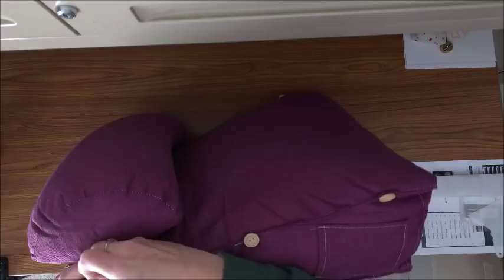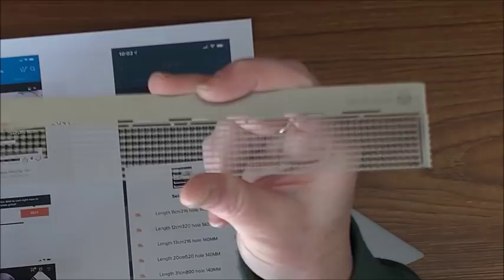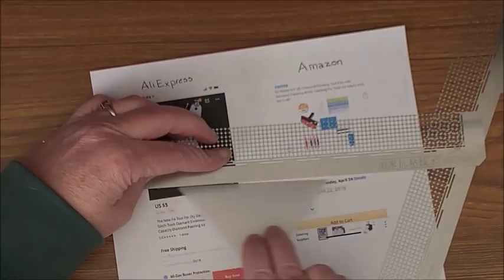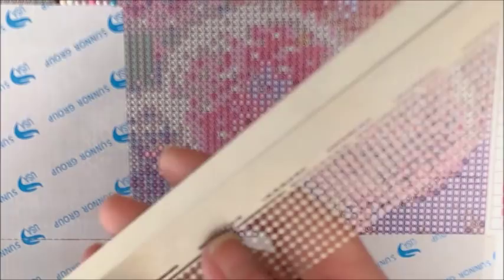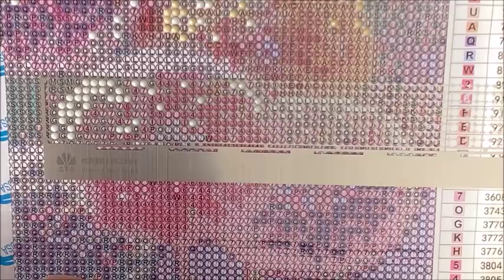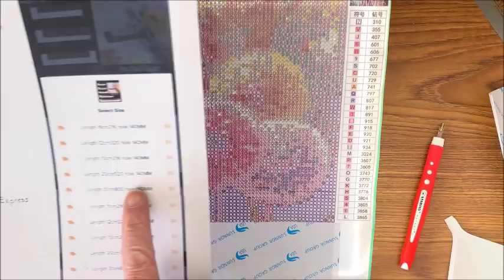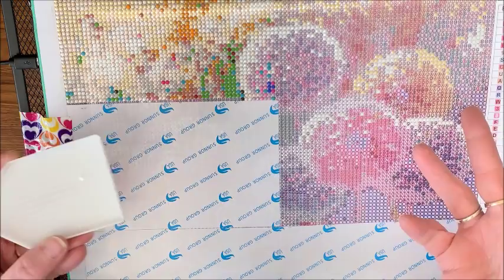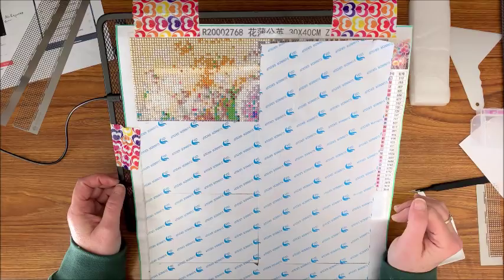New Diamond Painting Tools and Something For Your Chair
In this video, I show a few new diamond painting tools to try out and also a new cushion for my chair that I really like which helps with my back pain.  So it's not only good for those that diamond paint but is also good for you colorists.

Adjustable Wedge Pillow (AliExpress)

Diamond Straightener (AliExpress)

Diamond Painting Ruler (AliExpress)

Diamond Painting Ruler (Amazon)
Diamond Painting Straightener (Amazon)
62 Piece Diamond Painting Accessory Kit (Amazon)